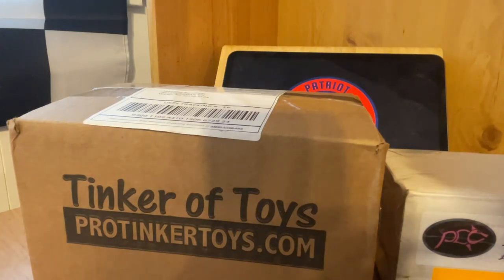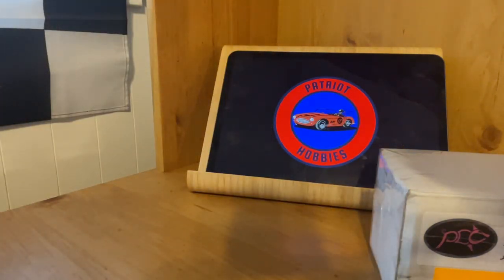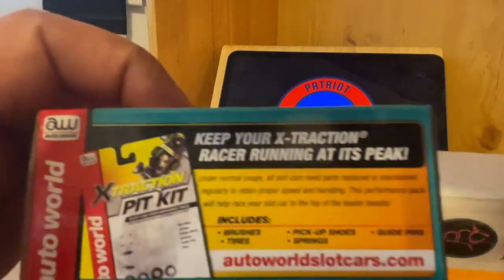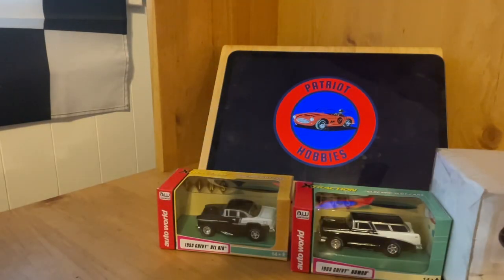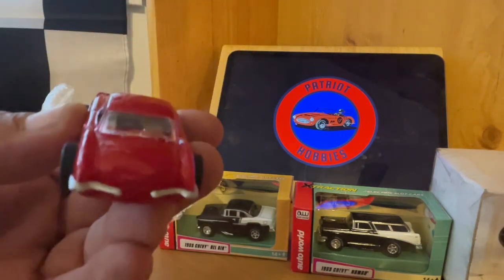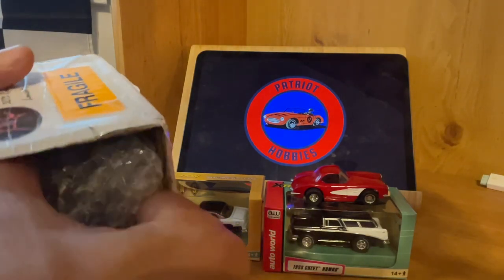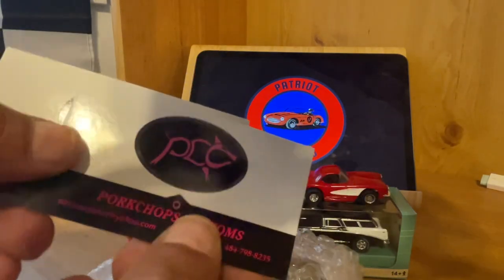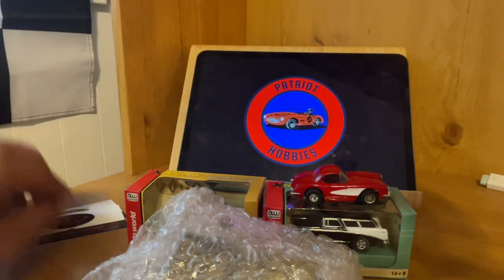Unboxing Pro Tinker Toys Exclusives and PorkChop Custom HO Slot Car trailers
Unboxing Ho slot cars and trailers